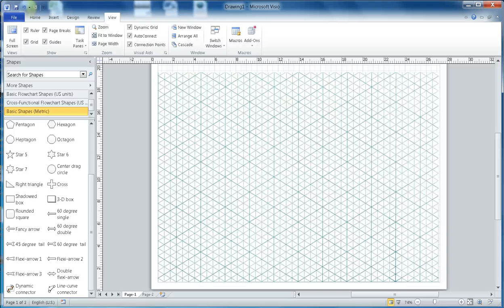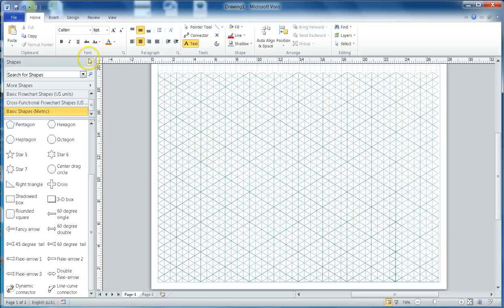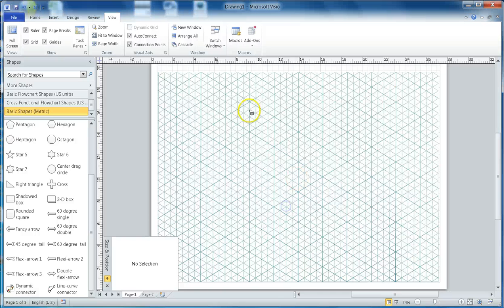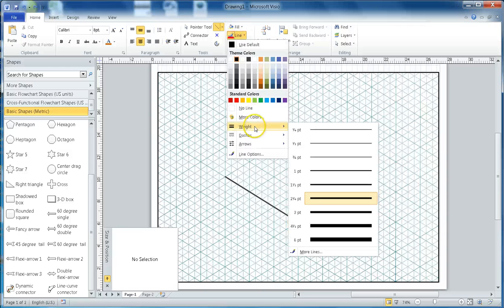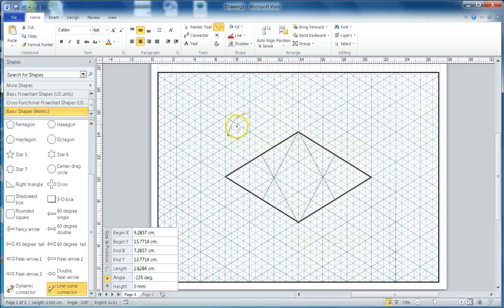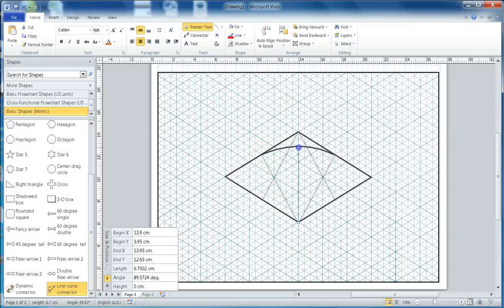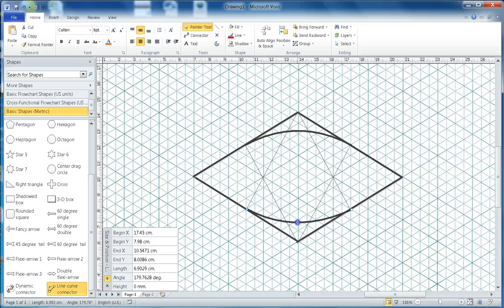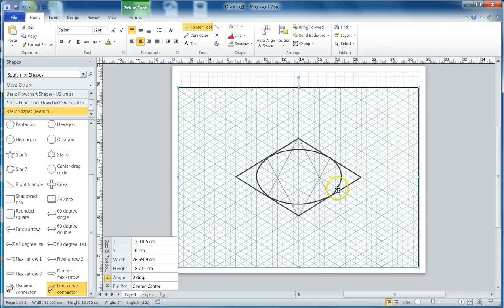How to draw a circle in isometric drawing